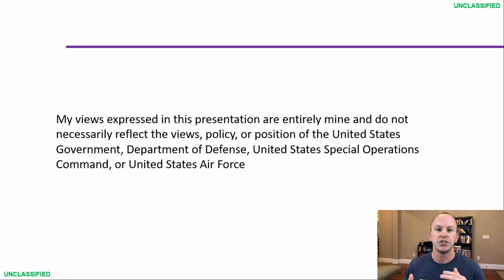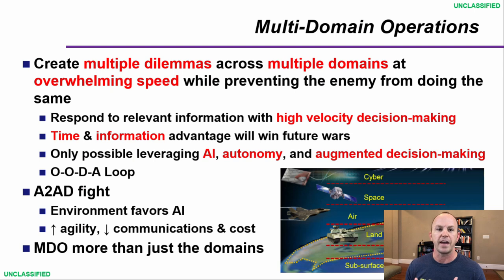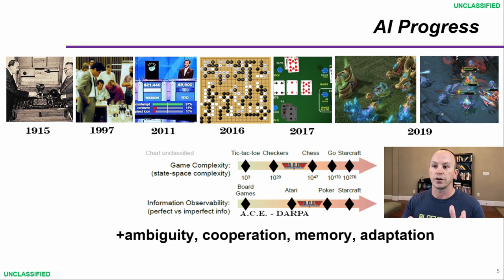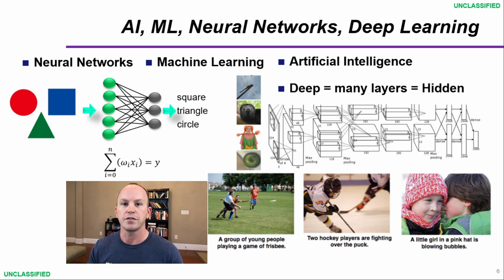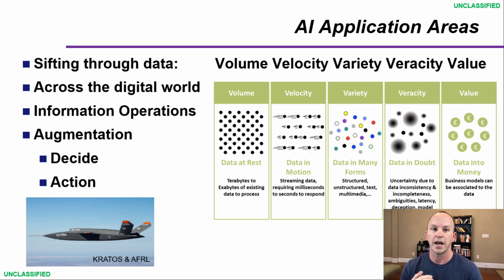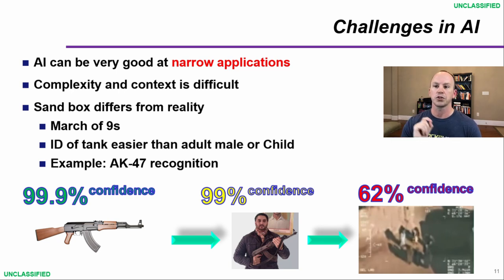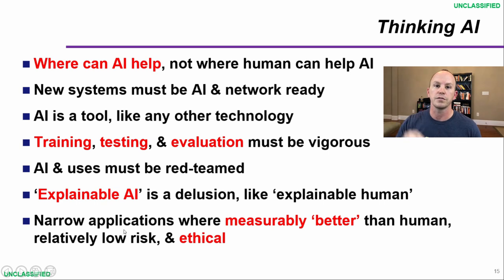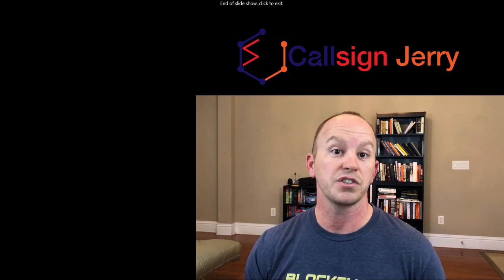AI in Multi-domain Operations: Future Artificial Intelligence War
What does AI look like in Multi-domain Operations (MDO) or Cross-domain Operations? What does Future Artificial Intelligence look like in War? Where should we research and strive, and what should we avoid in Artificial Intelligence?

This is an abbreviated recreation of the speech I gave at the Maritime Operational Law Conference in Spain last year "Artificial Intelligence in Multi-domain Operations." The audience was primarily General Officers, Flag Officers, and Lawyers, but most should transfer to you.

Multi-domain operations (MDO) have also been phrased as Multi-domain Command and Control (MDC2), Joint All-domain Command and Control (JADC2), Air-land Battle, Air Land Sea Battle, Cross-domain Operations, and many more. The concept is simple - how can we create effect simultaneously and rapidly across all domains - synergistically creating dilemmas for a competitor or adversary. This requires a networked solution at scale, that is only possible through networks and Artificial Intelligence (AI).

**Any view expressed here is mine, and may not reflect that of the United States Special Operations Command, Air Force, or Department of Defense.**